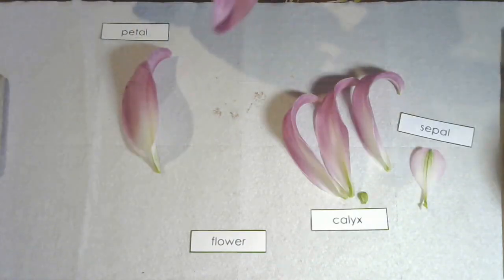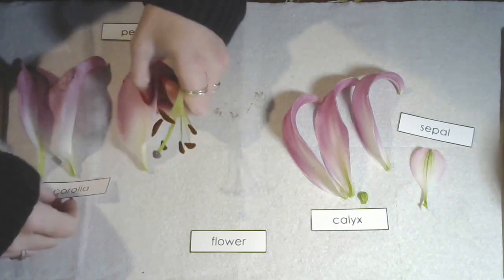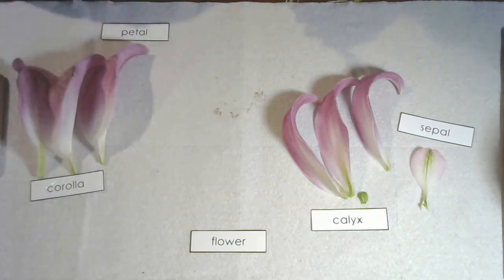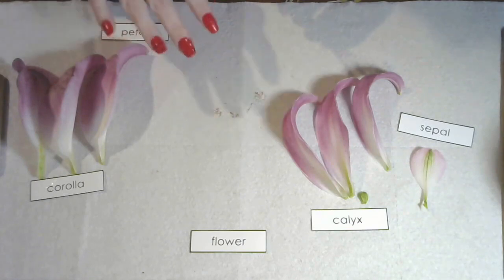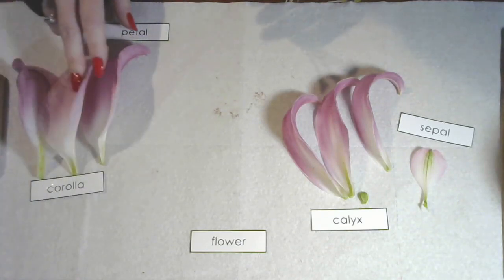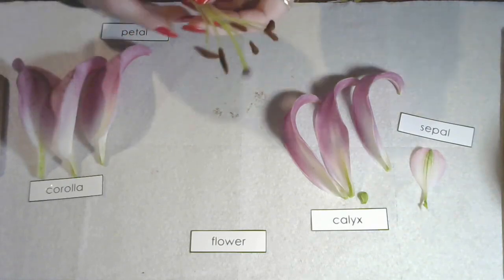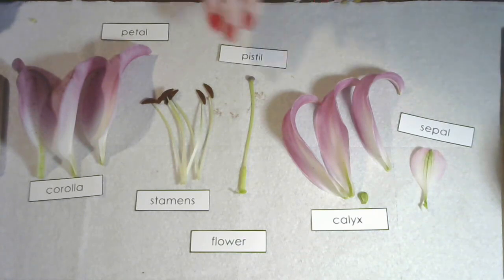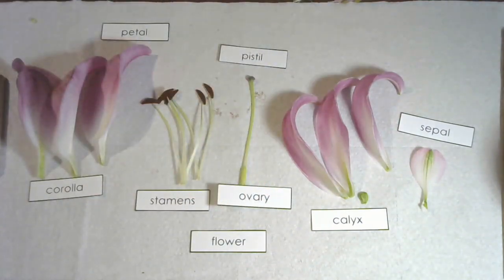Parts of a Flower - clipped